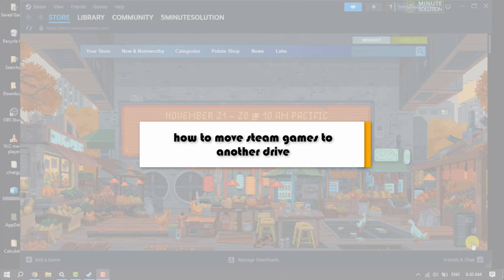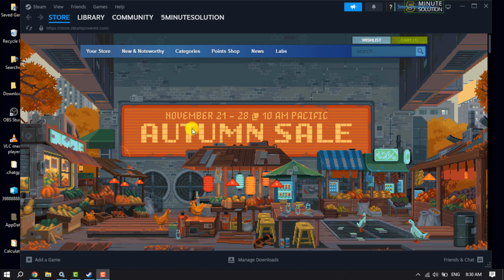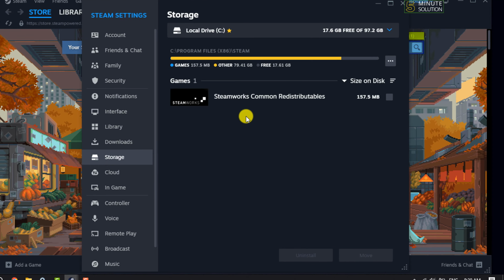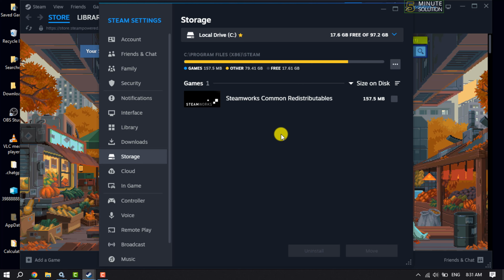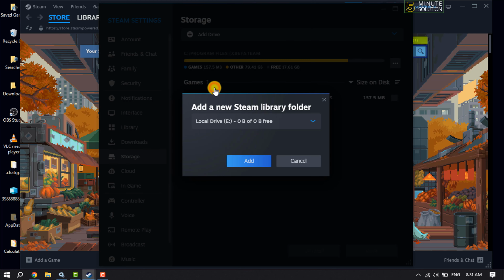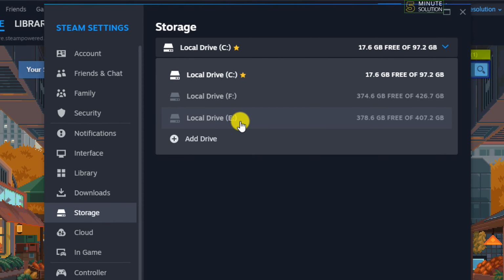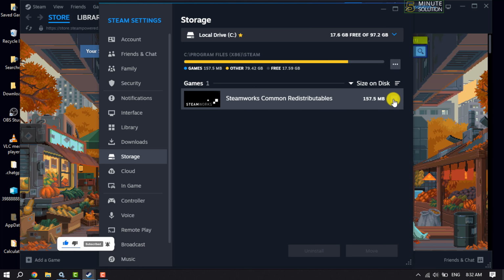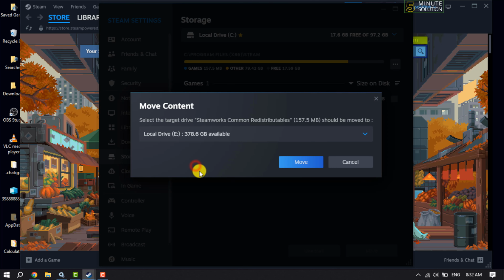How to Move Steam Games to Another Drive - Full Guide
Learn how to move your Steam games between hard drives on PC Running out of hard drive space because of how many games you have installed? here is how.